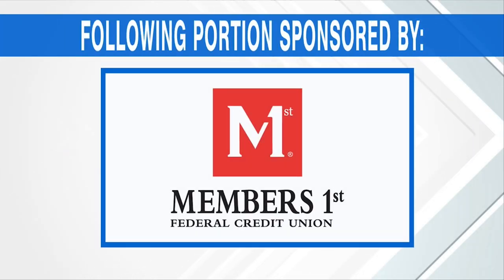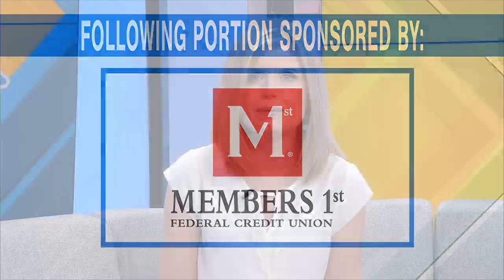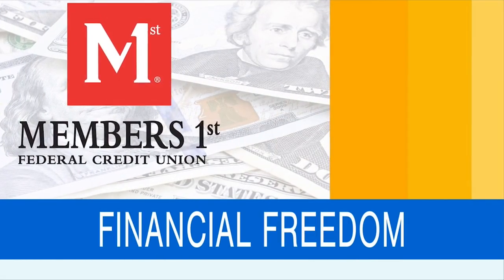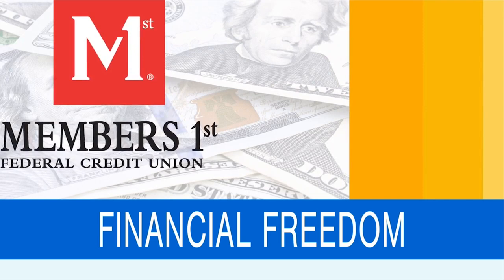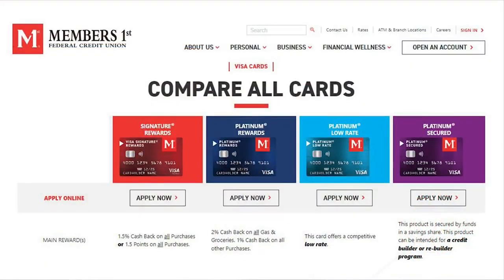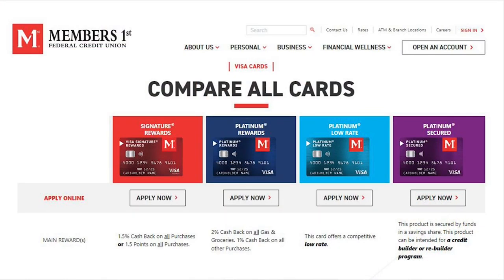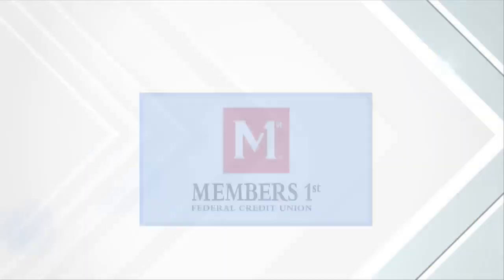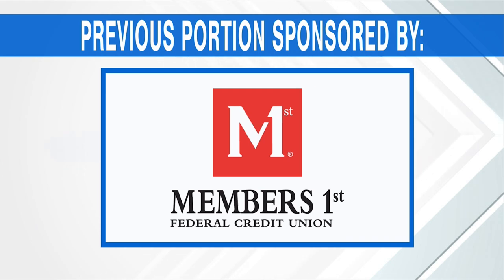Your Summer Travel Companion: A Members 1st Credit Card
Planning your summer getaway? Make sure your Members1stFCU credit card is at the top of your packing list!

Our VP of Card Portfolio & Operations, Bijal, explains why our credit card rewards, trip coverage, and safety features make them your perfect travel companion on a recent Good Day PA episode.